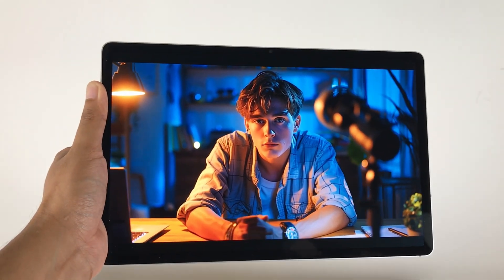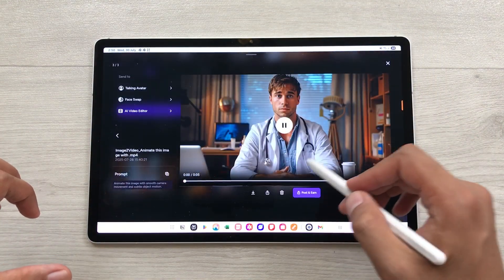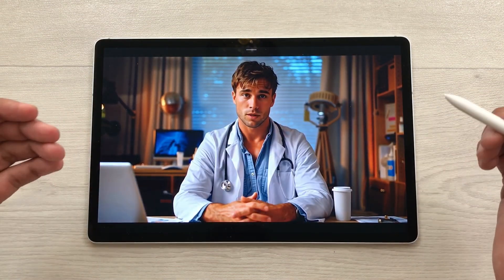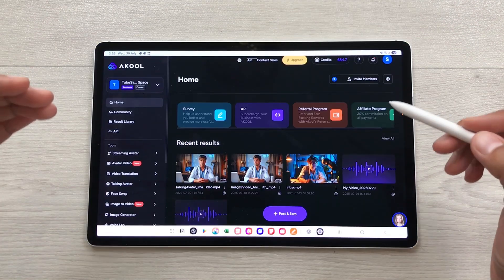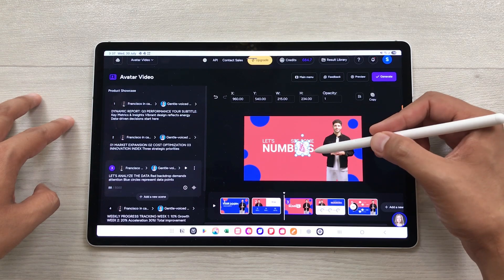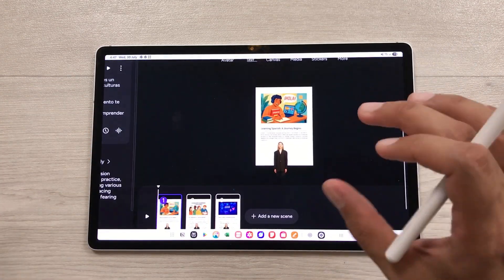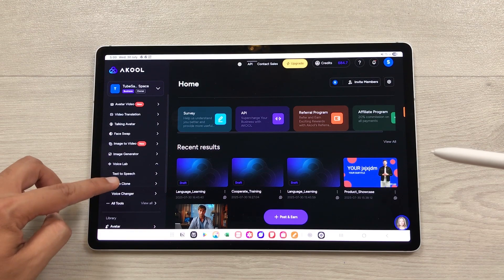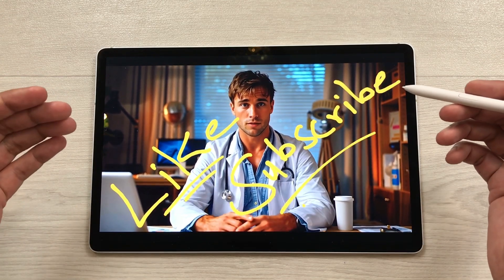How to Convert Images Into Ultra-Realistic Talking AI Avatars On Android Tablets - Akool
Learn How to Generate Talking Avatars Using Akool - 7 Powerful Features for Beginners
In this video, I’m showing how to convert images into talking avatars with camera motion and subtle movements using Akool on Android tablets. It’s a powerful tool with a lot of AI video generation options. You can generate avatars from images, clone yourself, create PowerPoint-style presentations, and explain PDF files using talking avatars. You can even clone your own voice and much more. All you need to do is upload an image, add a script, and Akool will generate a complete video for you. I'm also providing a step-by-step guide for beginners.
Time Stamps:
00:00 - Intro
00:19 - Image to Video
1:28 -  Generate Talking Avatar
3:14 - Create Avatar with Description
4:30 - Power Point Presentation Video
6:23 - Generate Video from PDF/PPT
7:24 - Clone Yourself
8:03 - Clone Your Voice
9:05 - Pricing